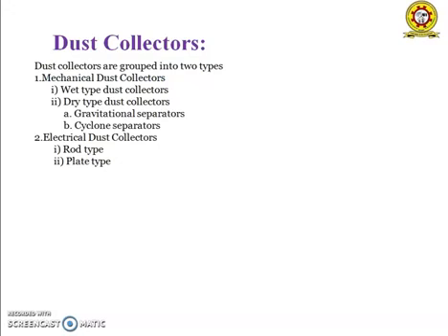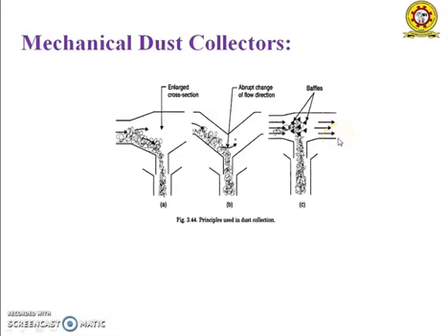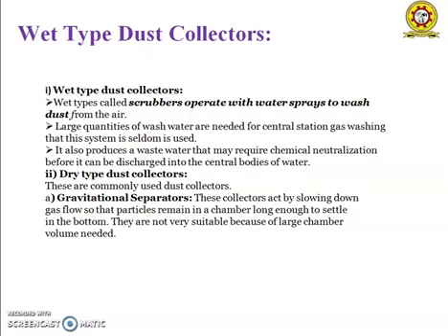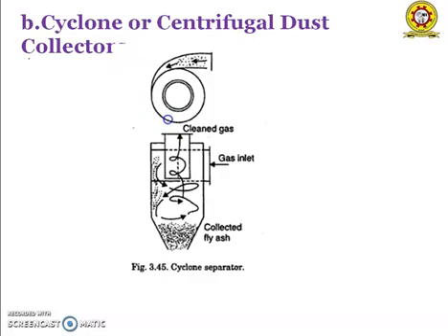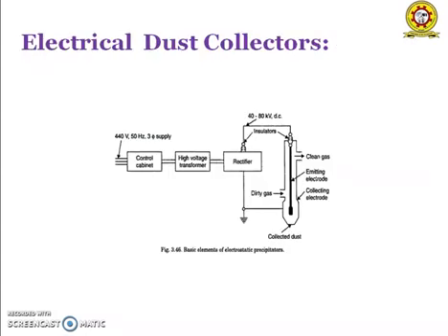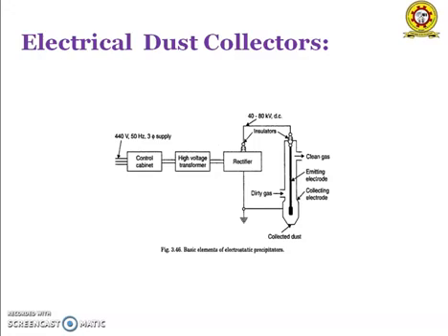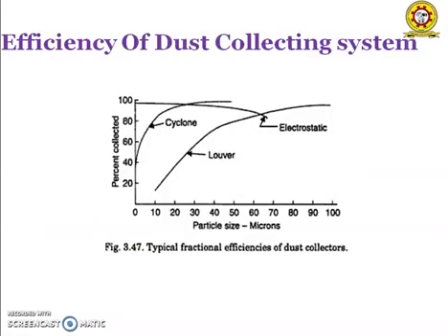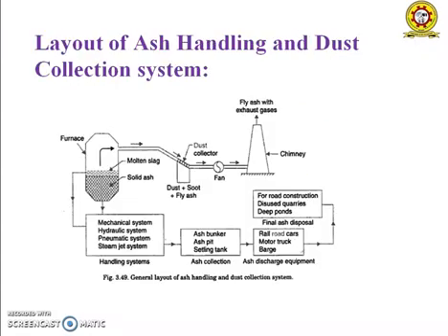PPE LAB/Dust Collectors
A dust collector is a system used to enhance the quality of air released from industrial and commercial processes by collecting dust and other impurities from air or gas
A dust collection system works by capturing woodworking dust and debris in a stream of air and moving it through the system's ductwork to a collection area. ... Together, they generate the large volume of air flow required to move the substantial amounts of dust and debris produced by woodworking equipment.